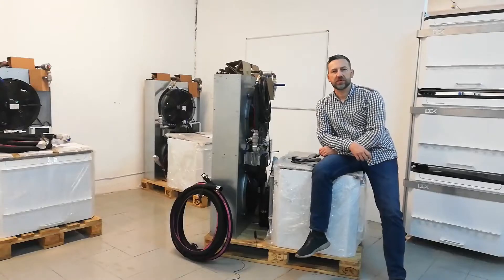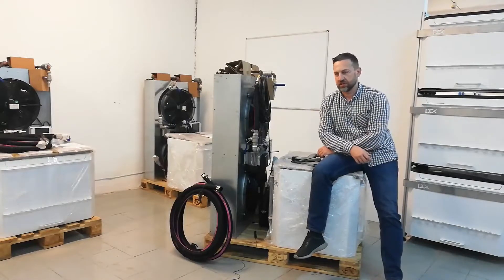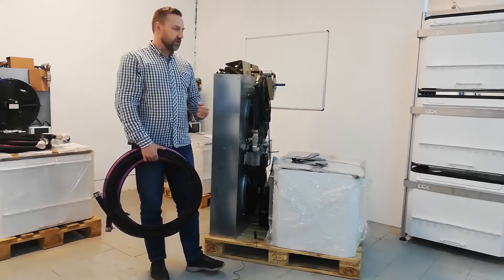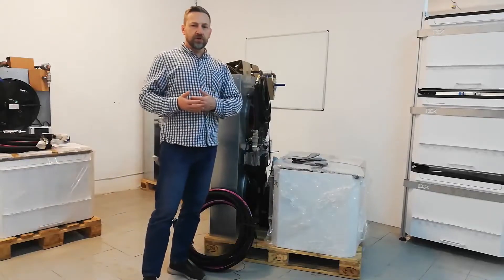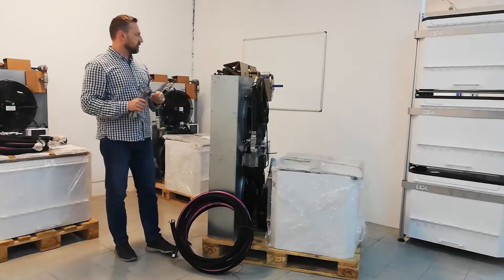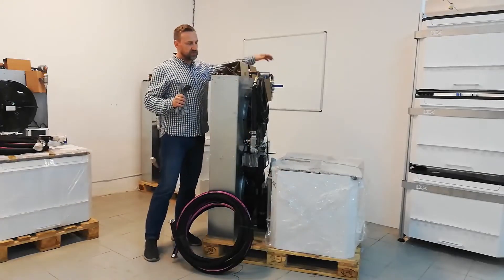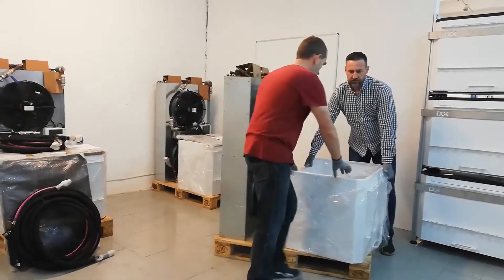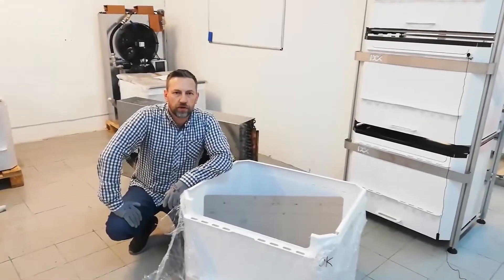DCX ILC Crypto Enclosure setup - quick guide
Below you will find quick guide for assembly of V1 single loop Crypto ILC Universal Enclosure from DCX